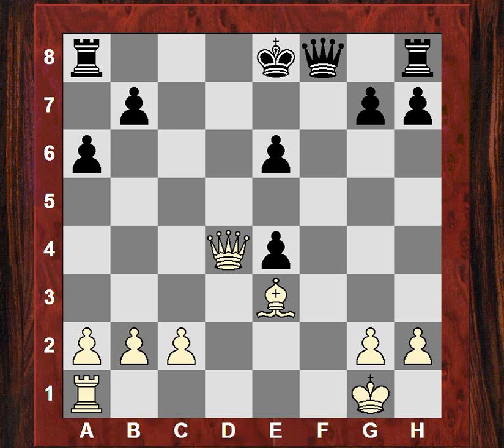Bobby Fischer: Brief commentary #31 - Bobby Fischer vs Peter Dely - Sicilian Defence - Skopje 1967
Instructive game tags: Miniature, Chess miniature, Fischer miniature, Fischer short game, Fischer mini game

Instructive Game quality tags: : instructive, enlightening, helpful, illuminating, useful, educational, educative, explanatory, informational, instructional, annotative, informing, guiding, influential, teaching, elucidative, revealing, significant, edifying, uplifting, beneficial

[Event "Skopje"]
[Site "Skopje YUG"]
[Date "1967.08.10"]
[EventDate "1967.08.??"]
[Round "4"]
[Result "1-0"]
[White "Robert James Fischer"]
[Black "Peter Dely"]
[ECO "B88"]
[WhiteElo "?"]
[BlackElo "?"]
[PlyCount "33"]

1. e4 c5 2. Nf3 d6 3. d4 cxd4 4. Nxd4 Nf6 5. Nc3 Nc6 6. Bc4 e6
7. Bb3 a6 8. f4 Qa5 9. O-O Nxd4 10. Qxd4 d5 11. Be3 Nxe4
12. Nxe4 dxe4 13. f5 Qb4 14. fxe6 Bxe6 15. Bxe6 fxe6 16. Rxf8+
Qxf8 17. Qa4+ 1-0

Who is Fischer?

Fischer won the World Chess Championship in 1972, defeating Boris Spassky of the USSR, in a match held in Reykjavík, Iceland. Publicized as a Cold War confrontation between the US and USSR, it attracted more worldwide interest than any chess championship before or since. After forfeiting his title as World Champion, Fischer became reclusive and sometimes erratic, disappearing from both competitive chess and the public eye. In 1992, he reemerged to win an unofficial rematch against Spassky. It was held in Yugoslavia, which was under a United Nations embargo at the time. His participation led to a conflict with the US government, which warned Fischer that his participation in the match would violate an executive order imposing US sanctions on Yugoslavia. The US government ultimately issued a warrant for his arrest. After that, Fischer lived his life as an émigré. In 2004, he was arrested in Japan and held for several months for using a passport that had been revoked by the US government. Eventually, he was granted an Icelandic passport and citizenship by a special act of the Icelandic Althing, allowing him to live in Iceland until his death in 2008.

Fischer made numerous lasting contributions to chess. In the 1990s, he patented a modified chess timing system that added a time increment after each move, now a standard practice in top tournament and match play. He also invented Fischerandom, a new variant of chess known today as Chess960.